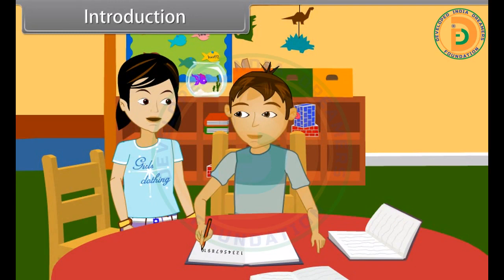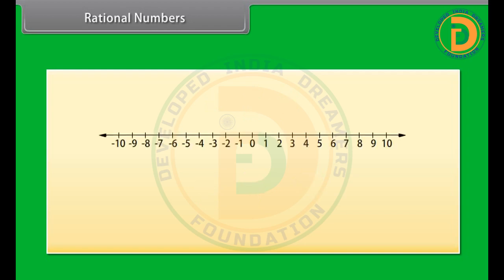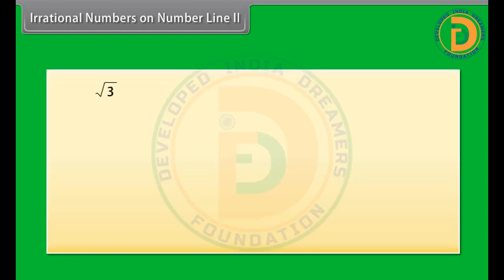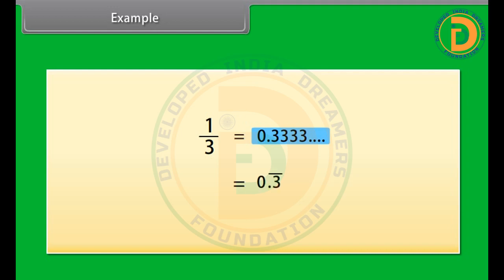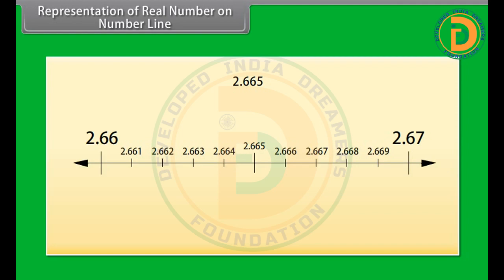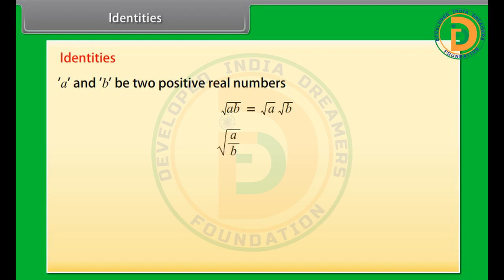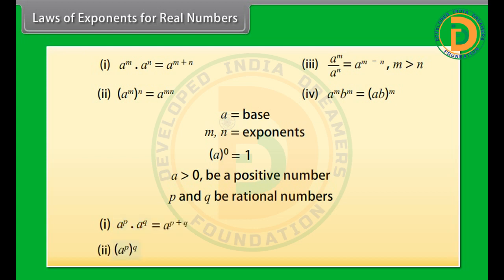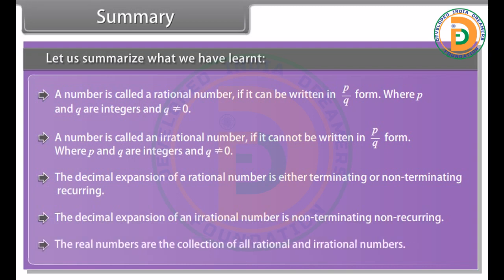Class 9th EM MATHS Number Systems